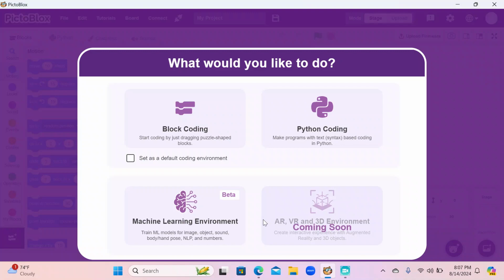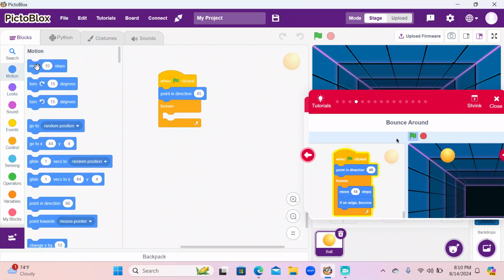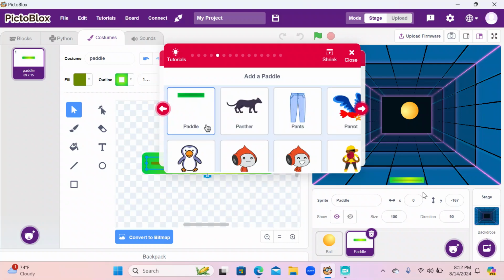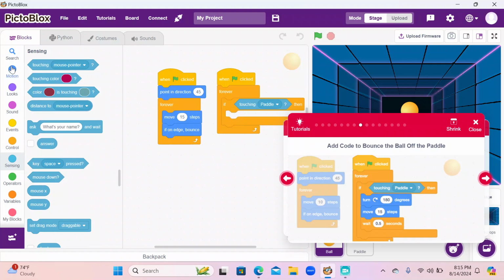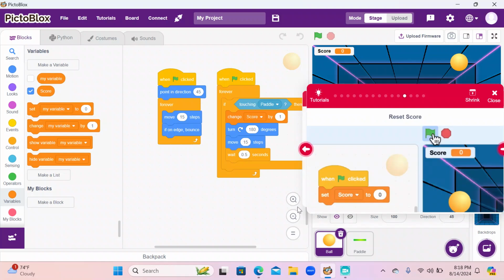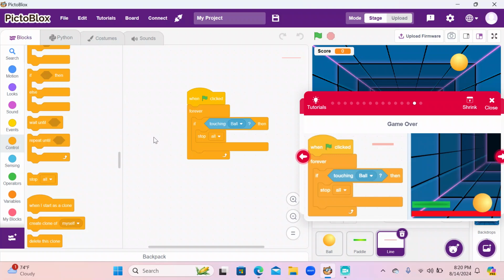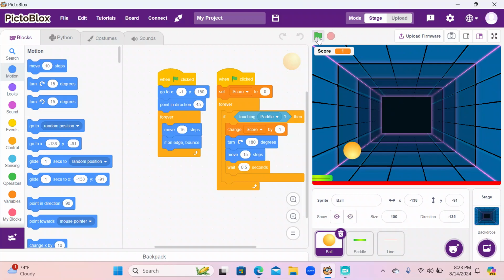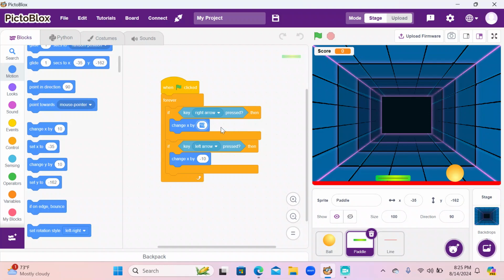Create a Ping Pong Ball Game in PictoBlox: Fun Coding Project!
In this video, we’ll guide you through the process of creating an exciting Ping Pong Ball game using PictoBlox! 🎉 Whether you're a beginner or have some coding experience, this step-by-step tutorial will show you how to design and code a game where you control the movement of a ping pong ball and try to score points.

We'll cover:

Setting up your project in PictoBlox
Designing the game interface
Coding the game mechanics
Adding scorekeeping and controls
By the end, you'll have a fully functional Ping Pong Ball game that you can play and share with friends.